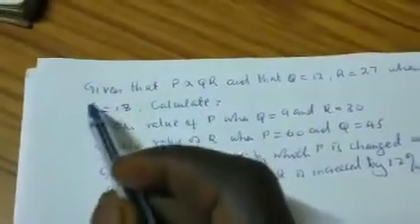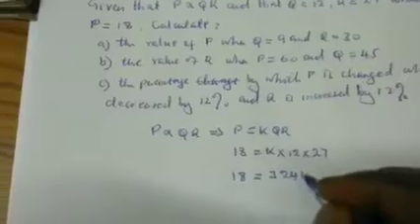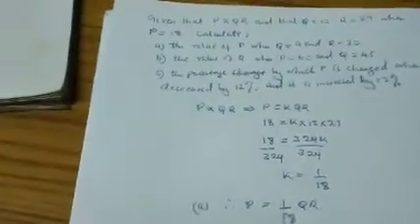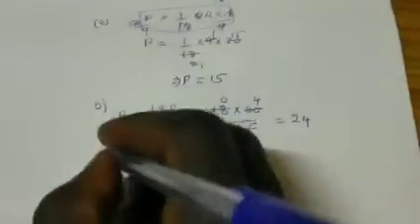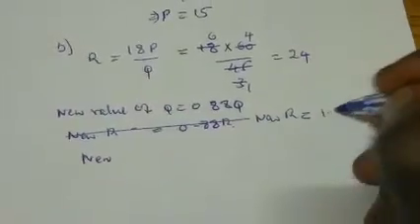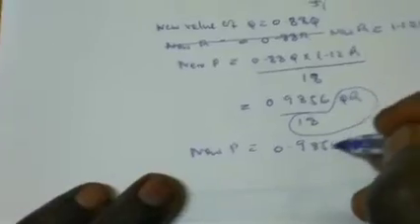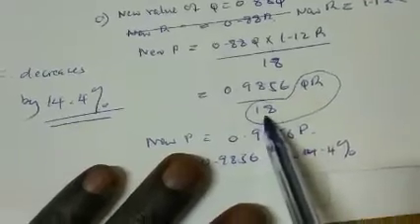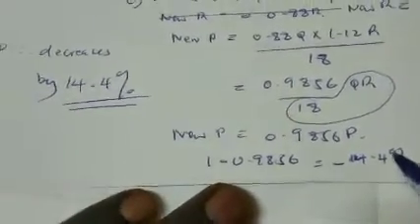direct variation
solving joint direct variation